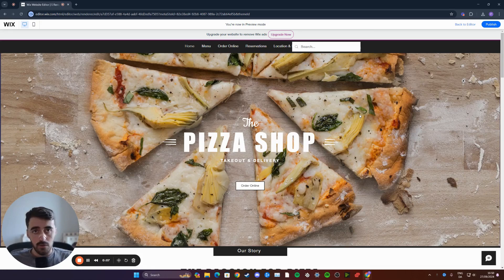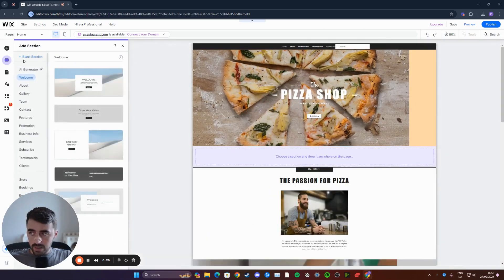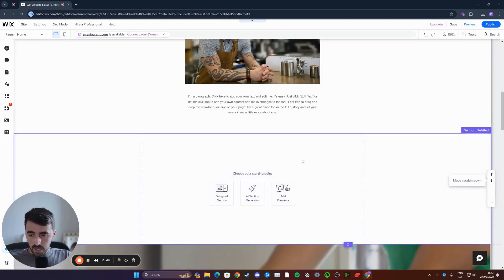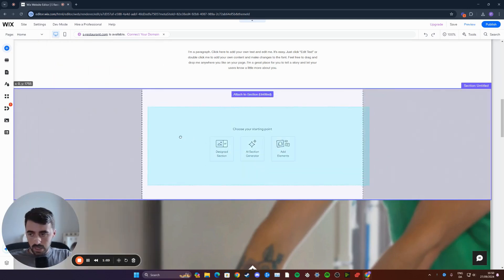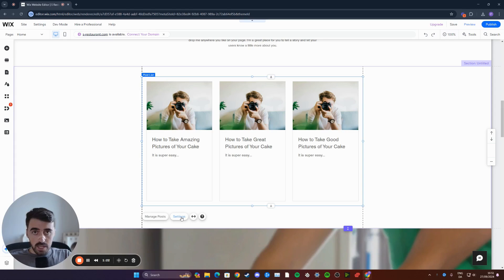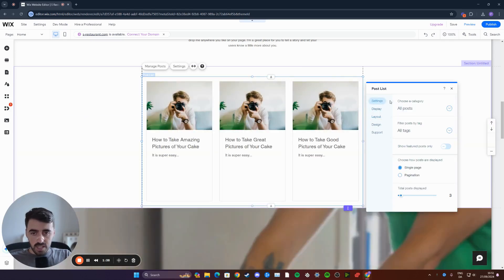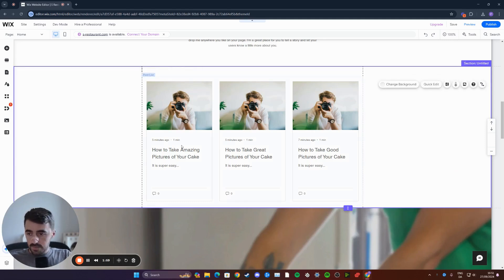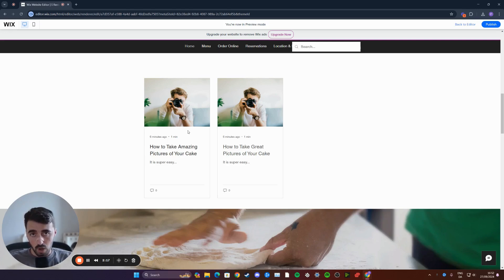How to Add Blog Posts to Homepage in Wix [QUICK GUIDE]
In this video, I'm going to show you how to add blog posts to homepage in Wix.